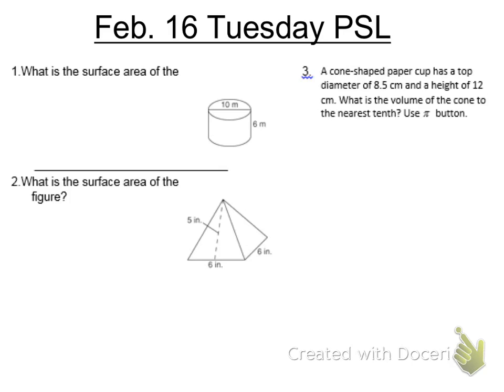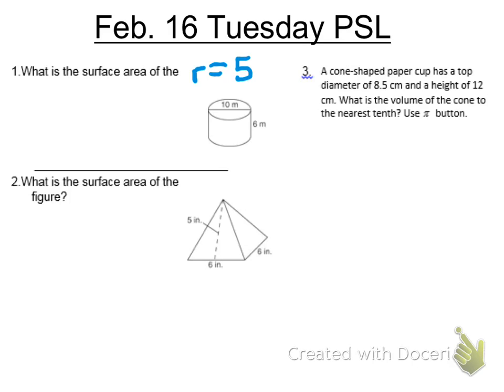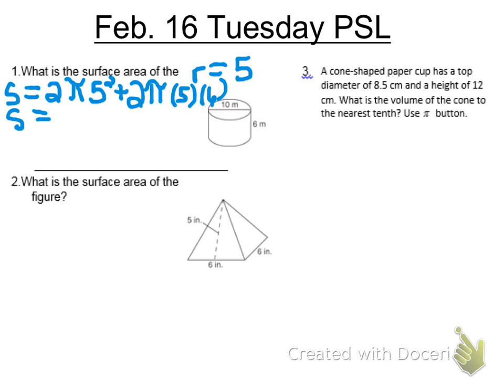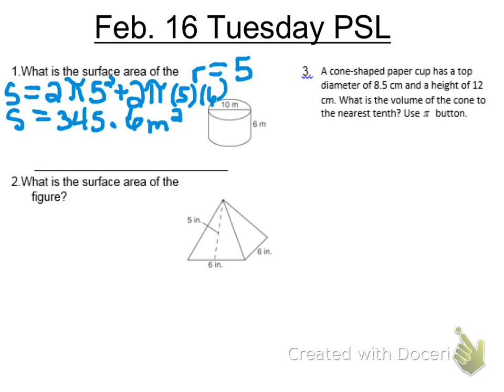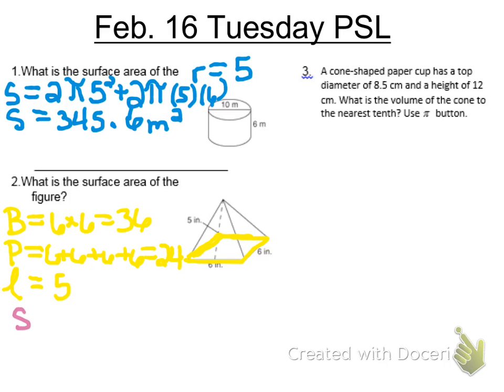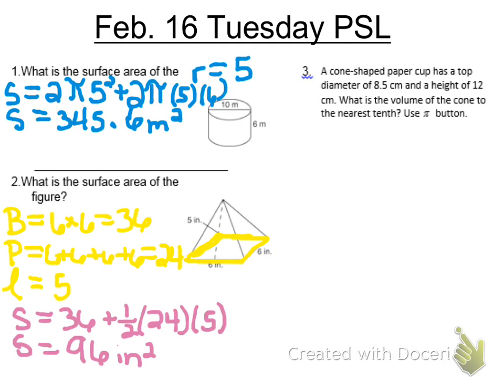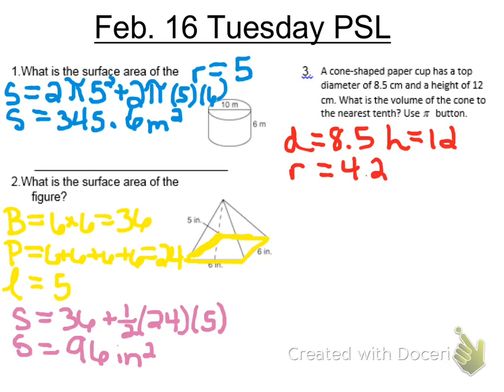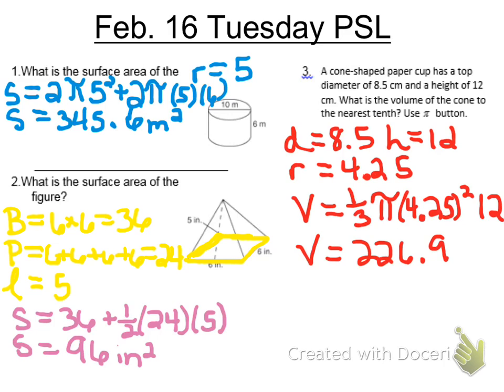PSL Tuesday 2/16